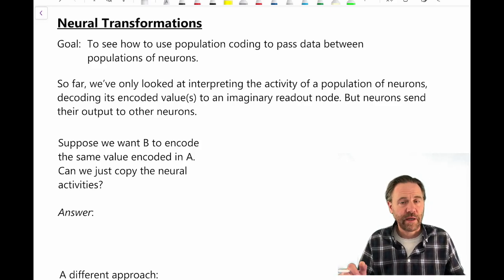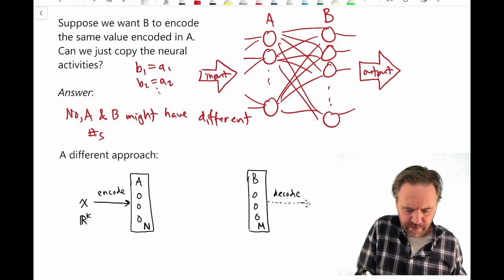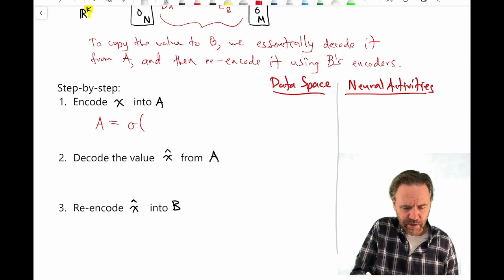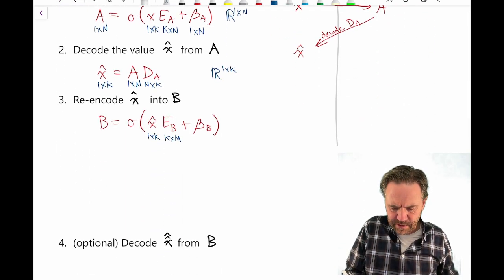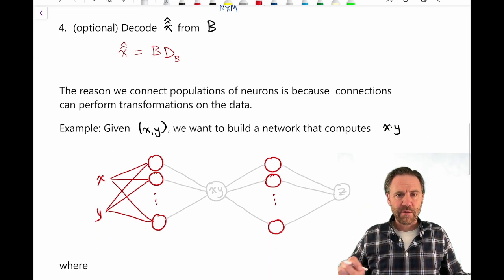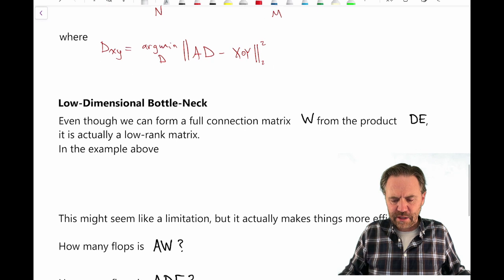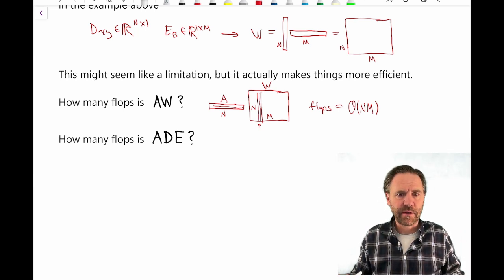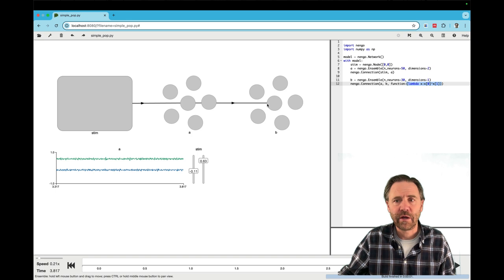Neural Transformations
00:00 Introduction
01:24 Copy A to B
12:03 Weight matrix W
14:52 Connections as Transformations
16:39 Joke Break
18:39 Low-Rank Factorization
24:21 Nengo Demo
27:38 Conclusion - What's next